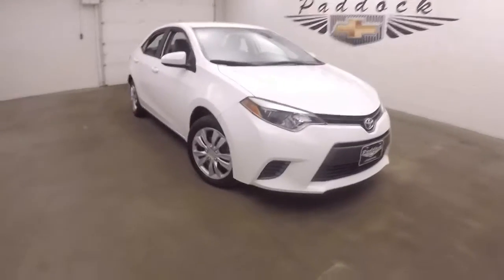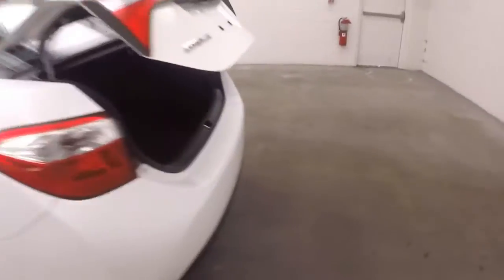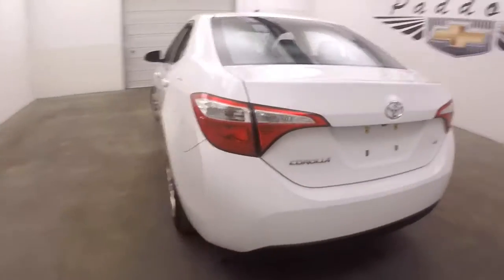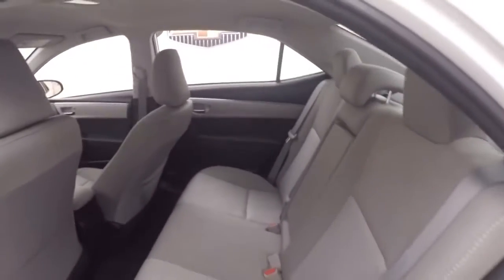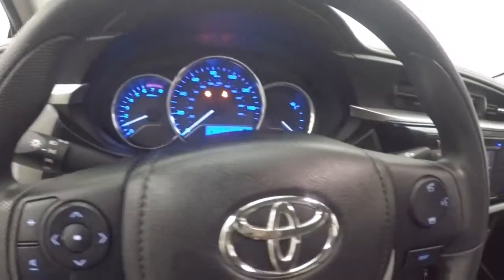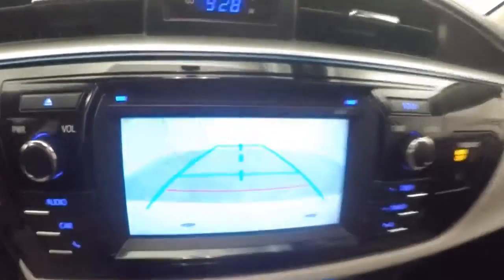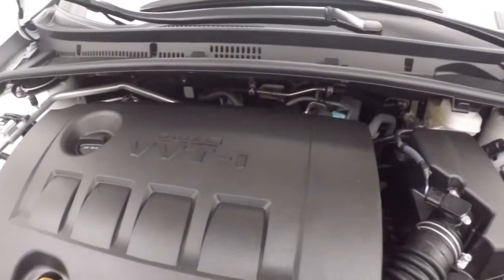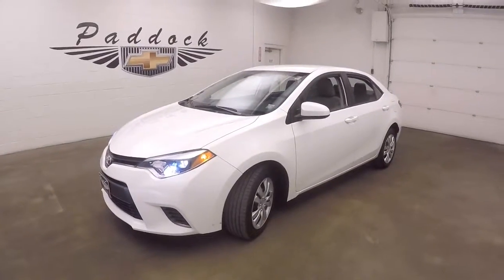P4929 Used Corolla